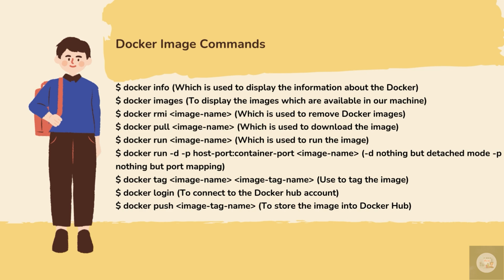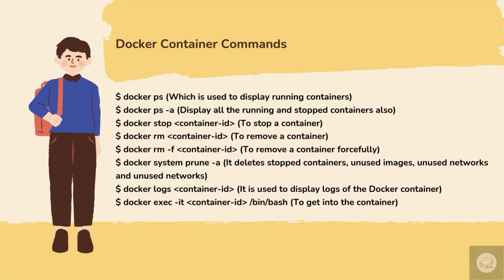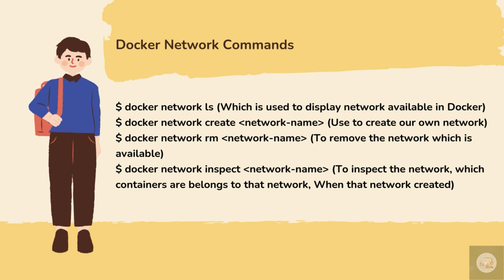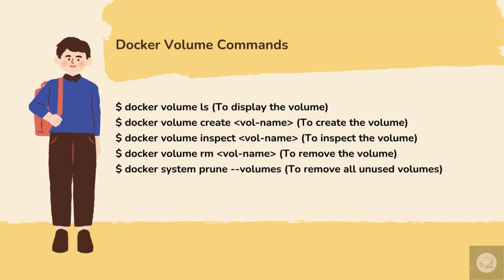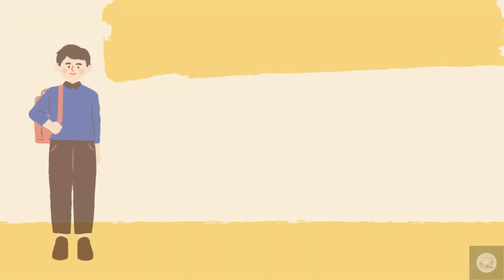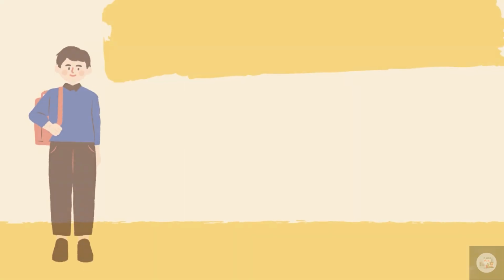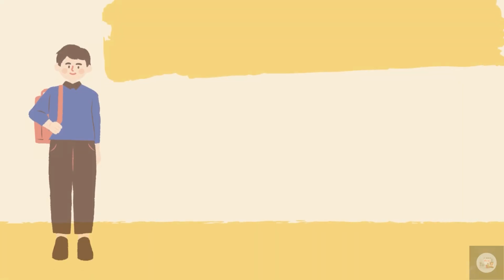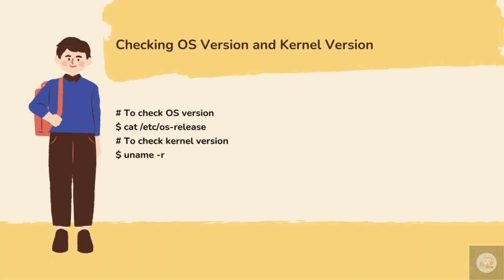Master Docker: Essential Docker Commands Tutorial with Detailed Explanation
In this video, we cover all the essential Docker commands you need to master Docker. From working with Docker images and containers to Docker networking, volumes, and Docker Swarm, we’ll guide you through each step. Whether you’re a beginner or an advanced Docker user, this video will help you understand key Docker commands with practical examples.

Welcome
Docker Image Commands
Docker Container Commands
Docker Network Commands
Docker Volume Commands
Docker Compose Commands
Docker Swarm Commands
Docker Service Commands
Checking OS and Kernel Version

Please note: The voice-over in this video was generated using AI technology. We use this method to ensure high-quality narration and consistency throughout the content. Thank you for your understanding and support!